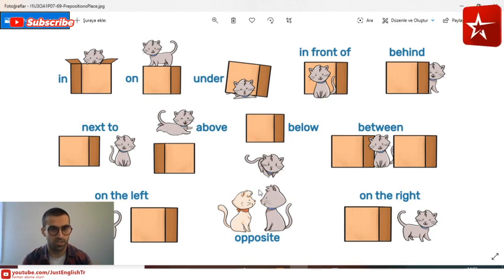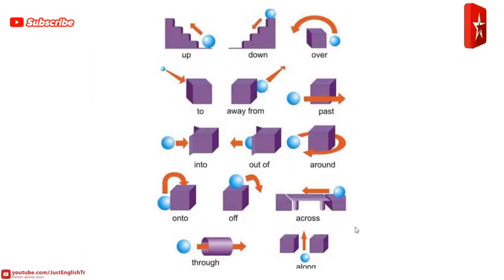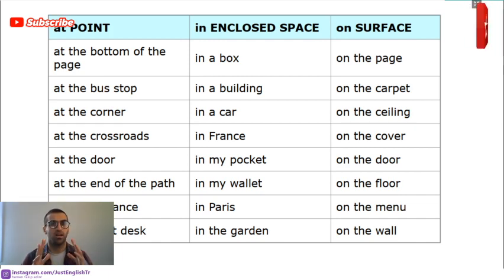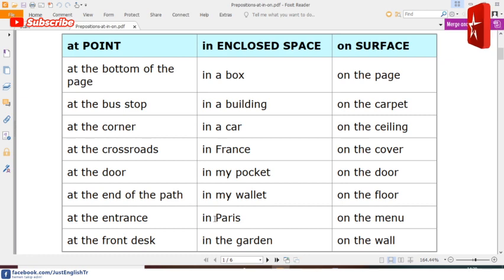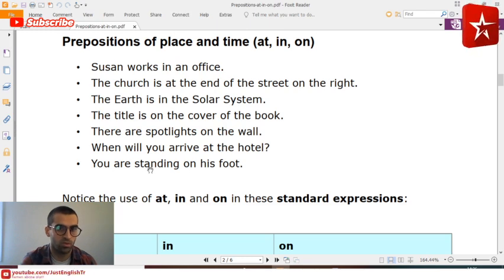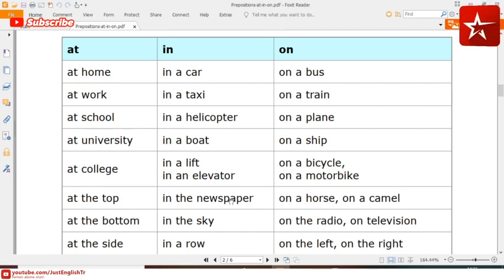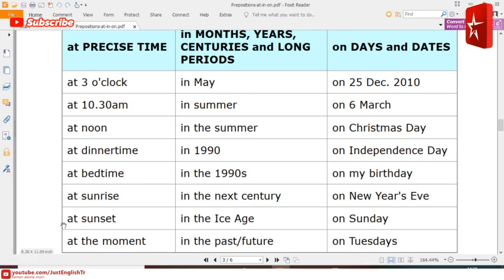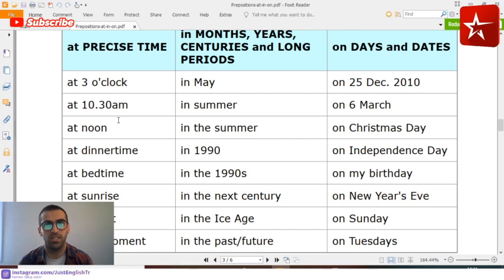Elementary Lesson 9: "Prepositions" - Grammar - Part 1 - Live Class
Hello Everyone!

We are studying elemantary level English in this video series of Learn English with Justenglish. Course videos are presented to you with colorful and remarkable way of teaching. We are with you in these hard times. Have a nice class!

Herkese Merhabalar...
Just English Dil Okulları İle İngilizce Öğreniyorum Video Serimizin Bu Dersinde İngilizce Başlangıç Seviyesine Giriş Yapıyoruz. Renkli ve Dikkat Çekici Anlatımlar İle Ders Video Sizlerle...